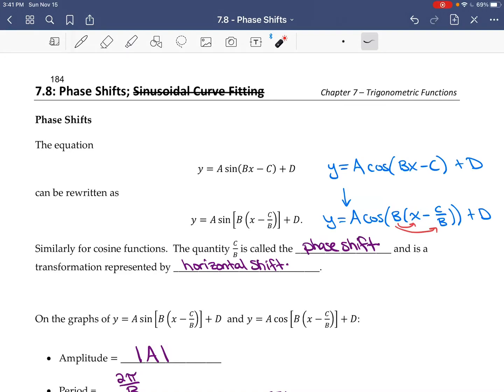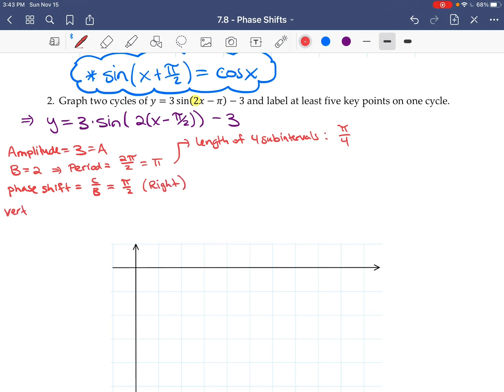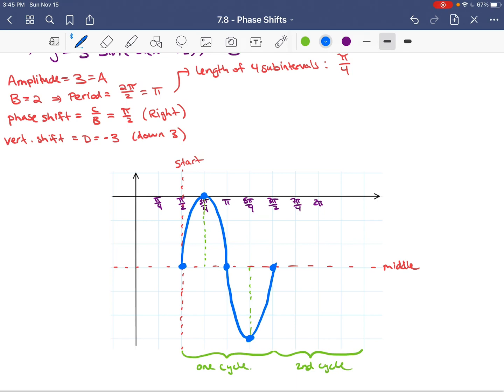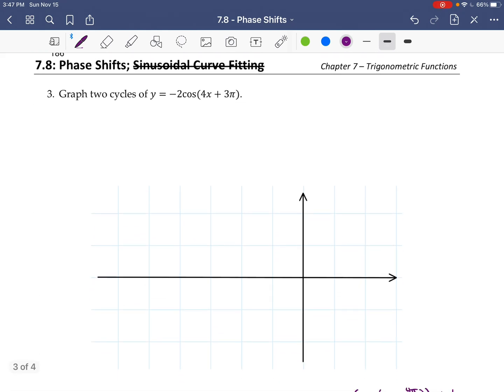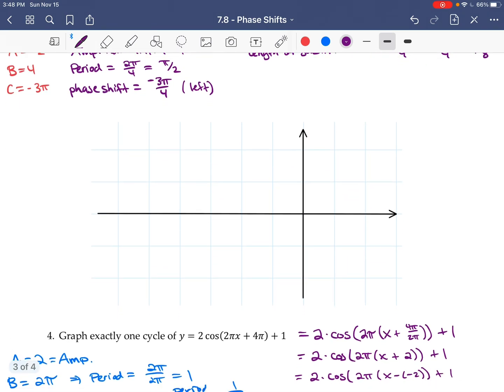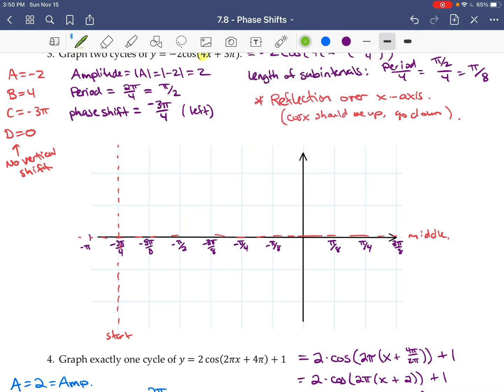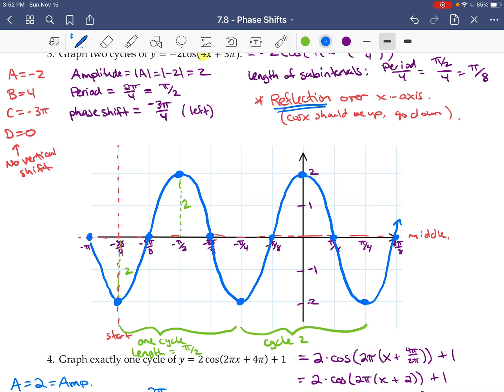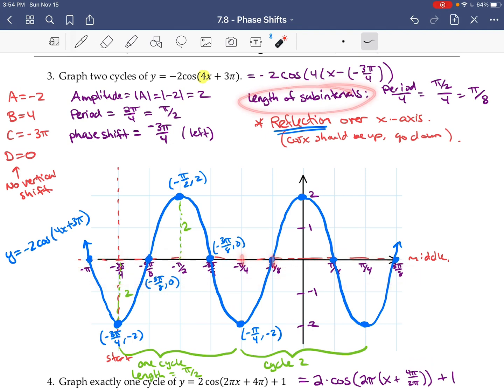Math 107 - Section 7.8 — Phase Shifts - Extra Examples